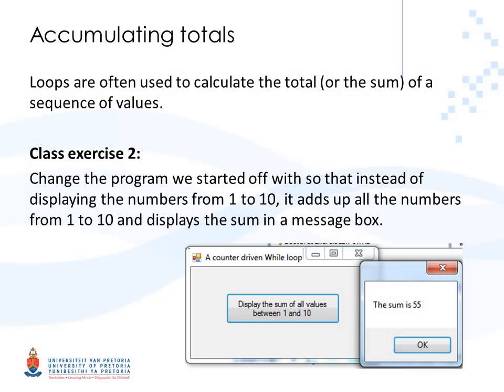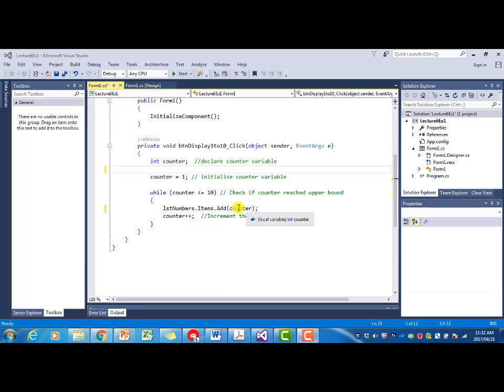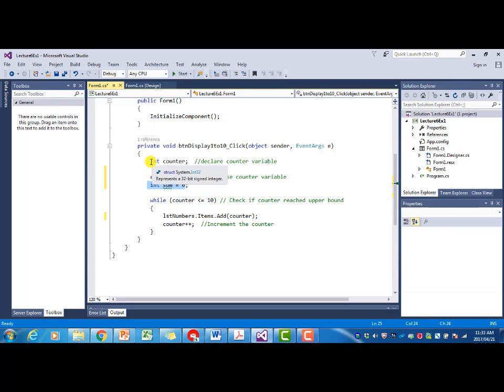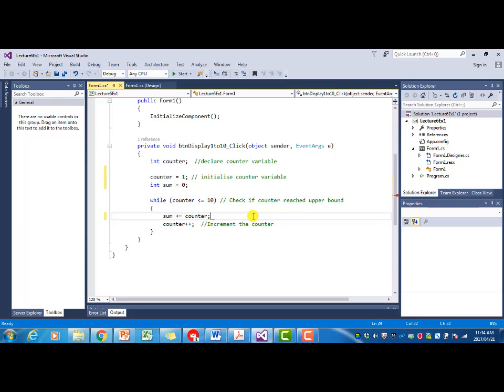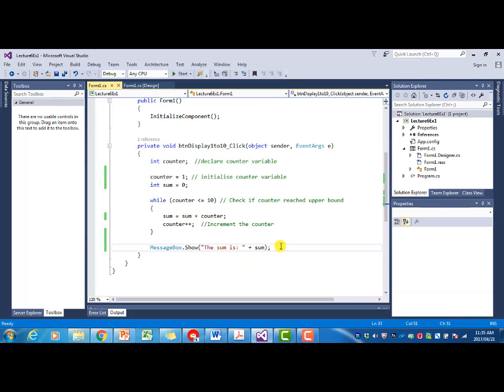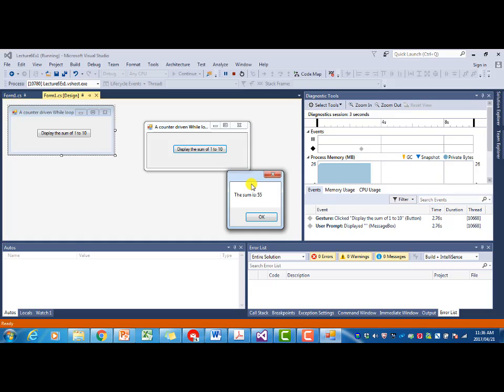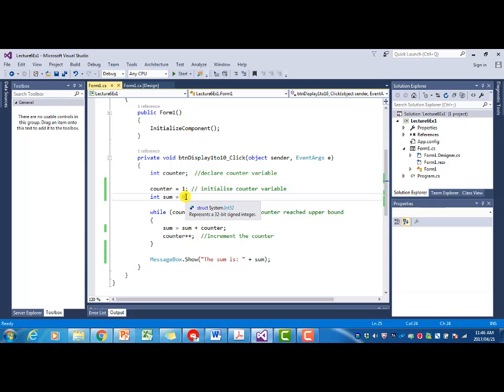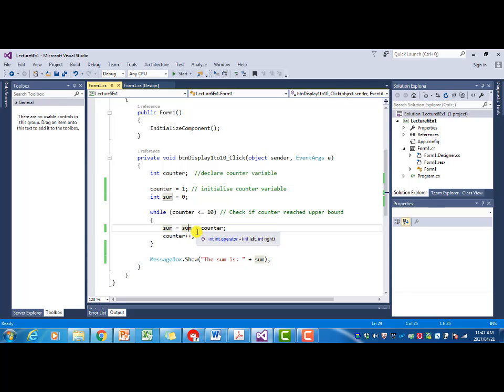Lecture6Exercise2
Accumulating totals with a While loop